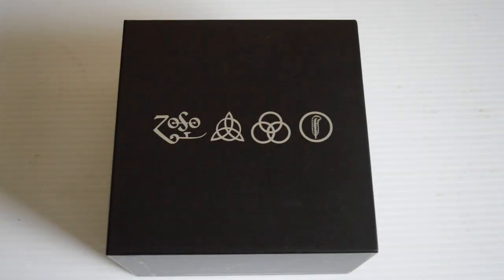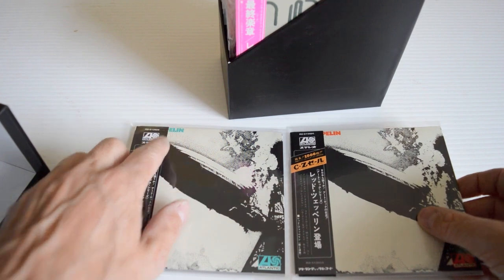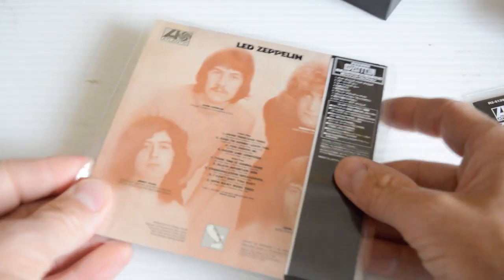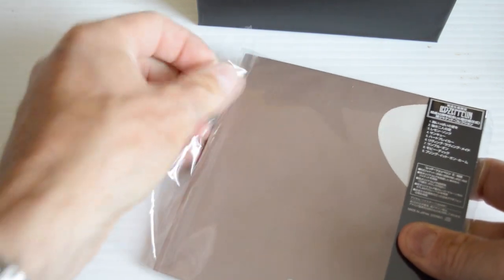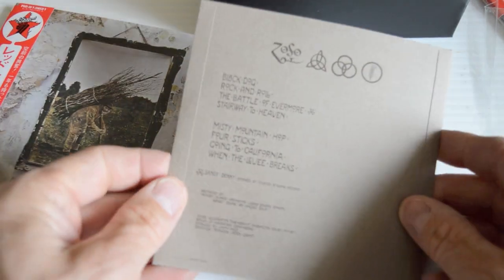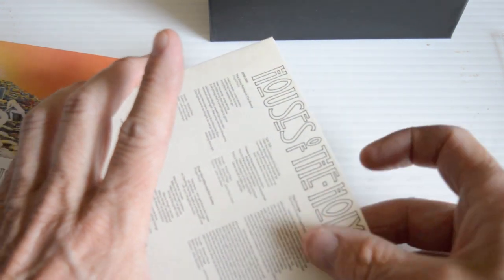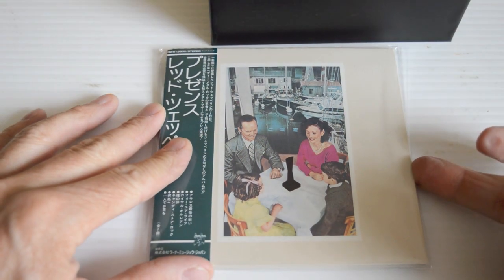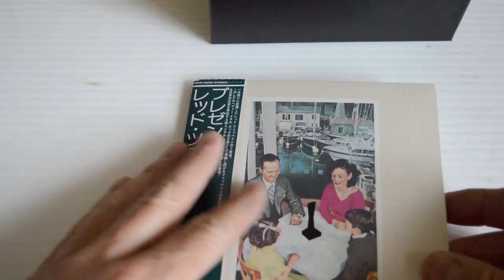Led Zeppelin 40th Anniversary Definitive Collection Of Mini LP Replica CDs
Led Zeppelin all in one mammoth box in meticulous detail and perfection!